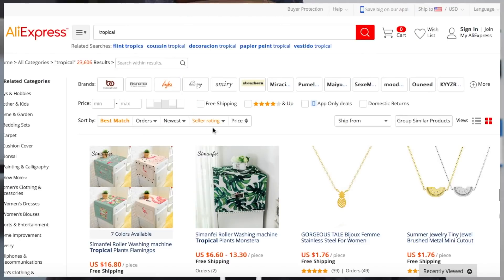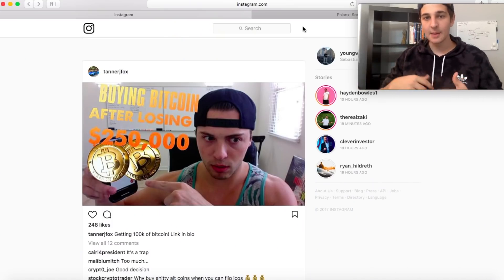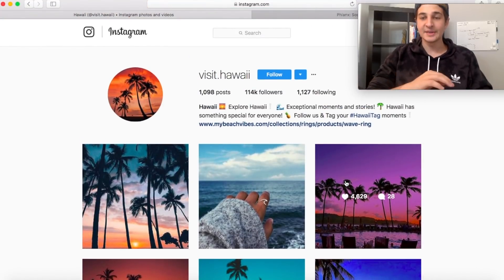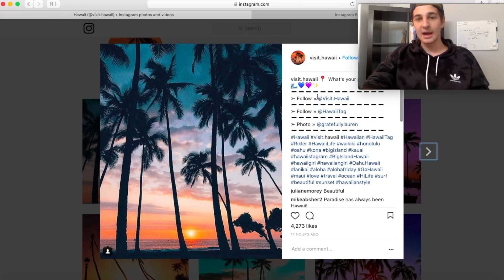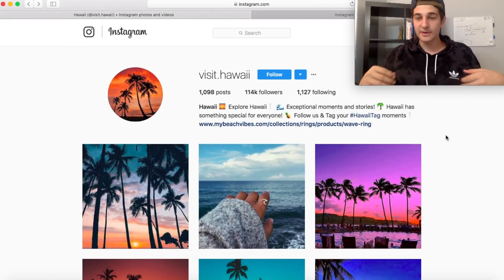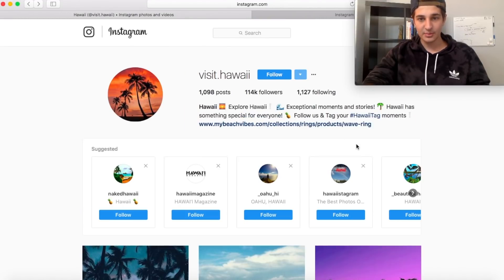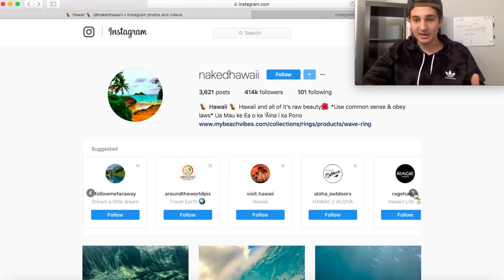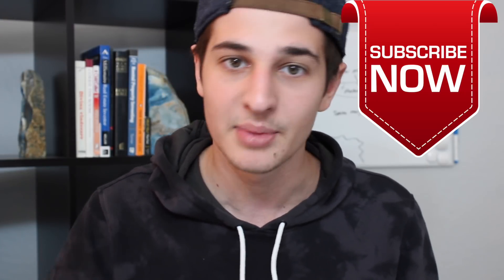How I Find Influencers That Make Me 12k A Week (WITH EXAMPLES) - Shopify Dropshipping